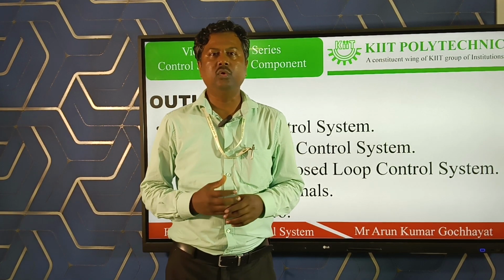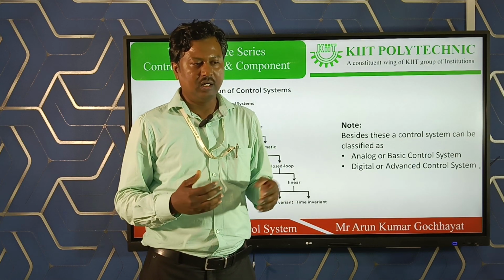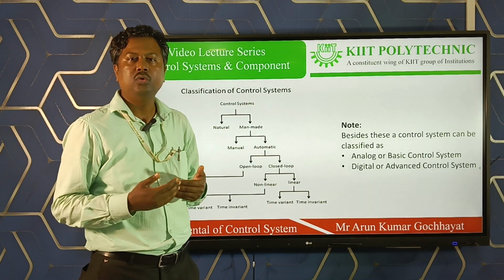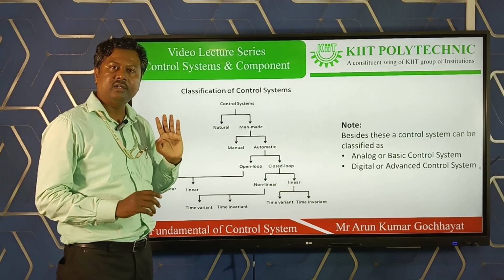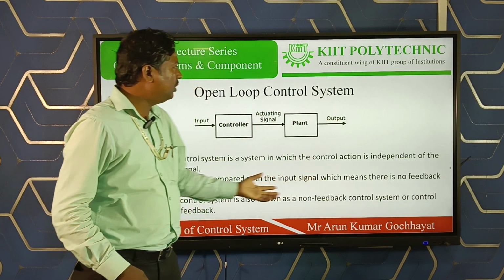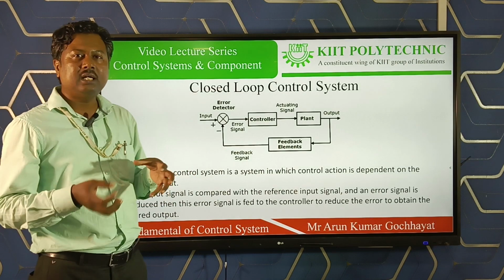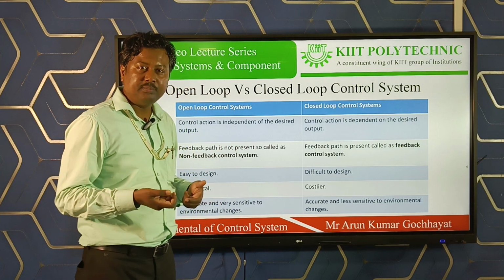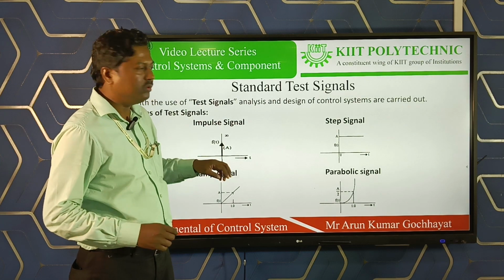Fundamentals of Control System_Control System & Component_6th Semester_ETC Engineering